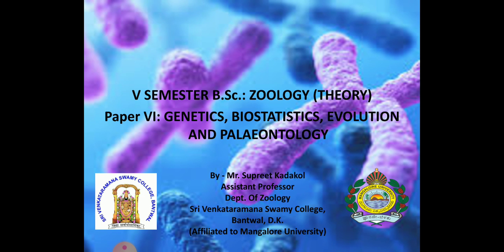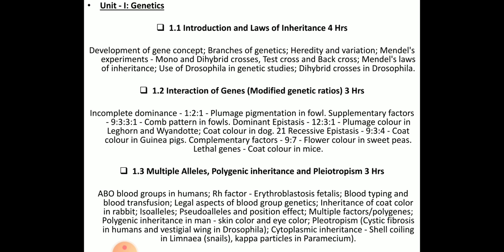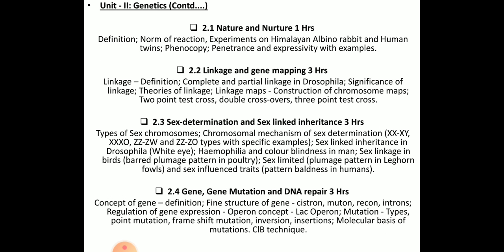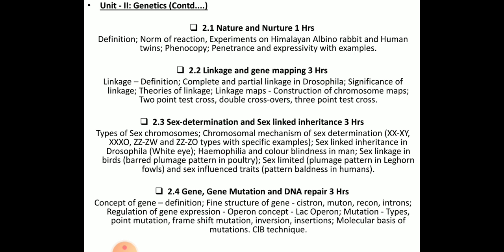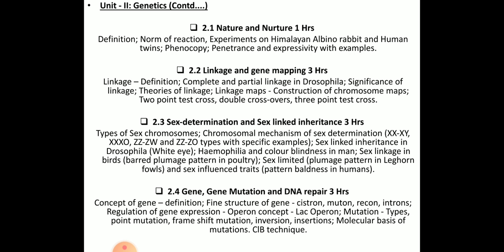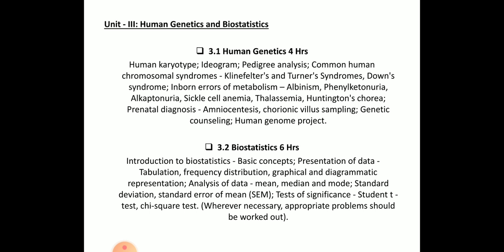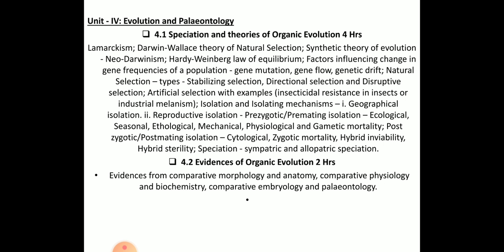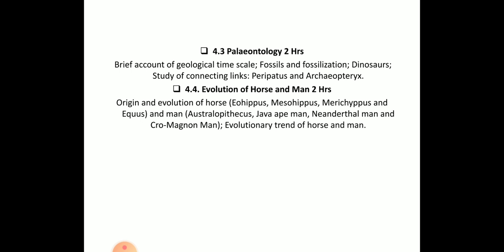Discussion of Syllabus III B.Sc Paper VI by Mr. Supreet Kadakol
Genetics, Biostatistics, Paleontology & Evolution